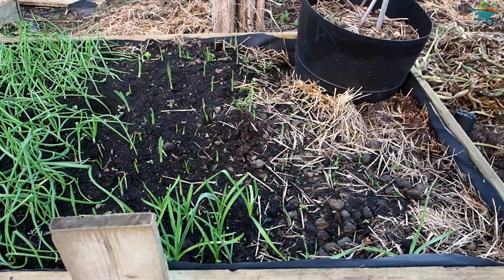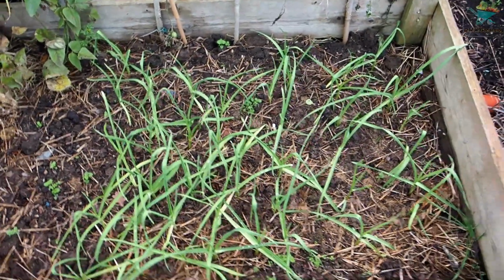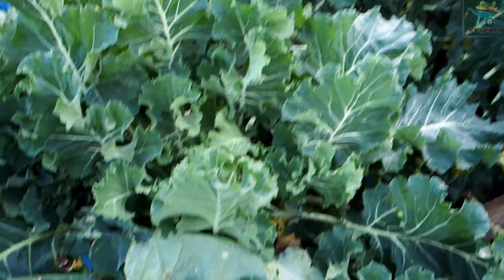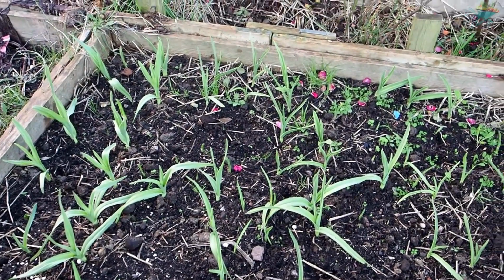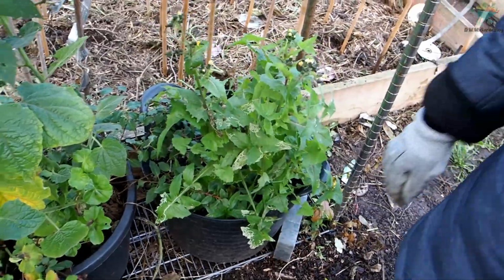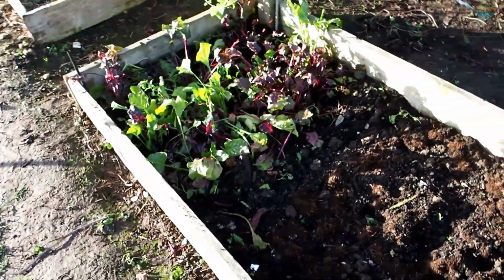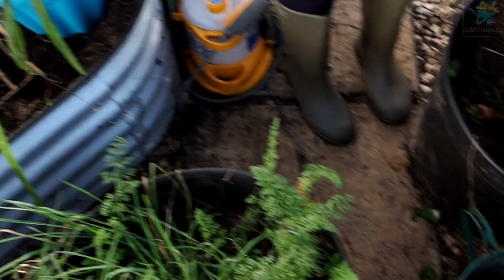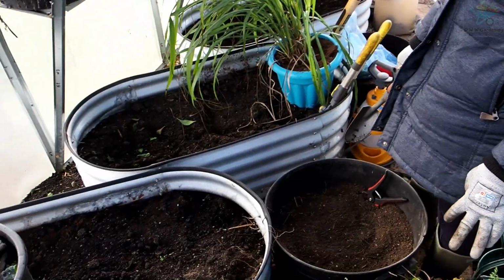D.W.W. Gardening 2025 - Some Clearing Up, and a Mini Harvest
In this video, my daughter and cameraman do some clearing up at the allotment, and harvest some beetroot, broccoli, peppers and cabbage.